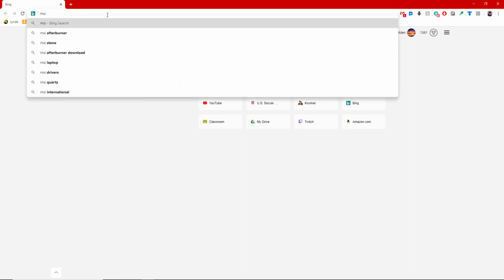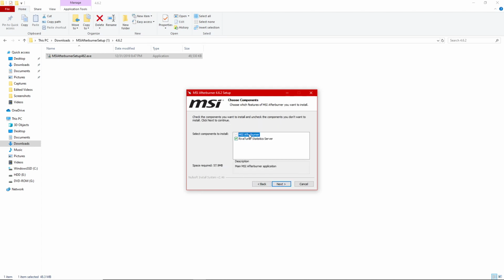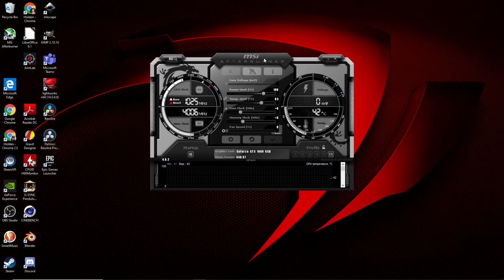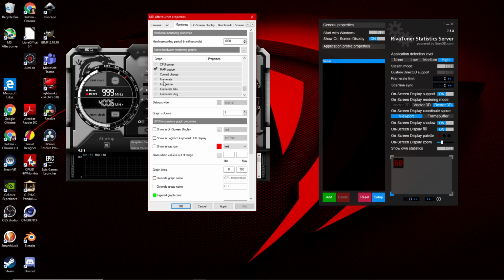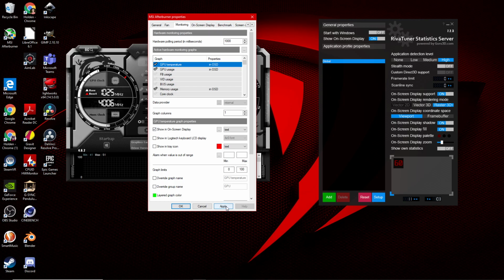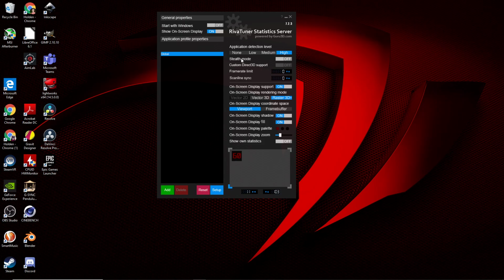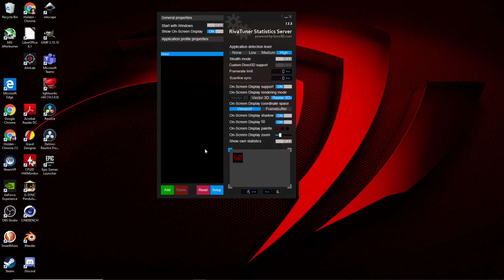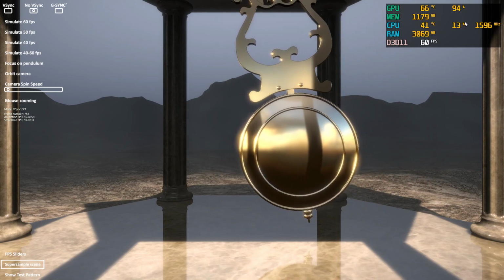How to display an On-Screen Overlay with MSI Afterburner in 2019-2020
This is a video in which I show you how to use MSI Afterburner version 4.6.2 in 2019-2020 to show an on screen overlay showing FPS, CPU, GPU, RAM, and other statistics real-time while in an application. This is possible by using RivaTuner Statistics that comes as an installation option while installing MSI Afterburner on your device.